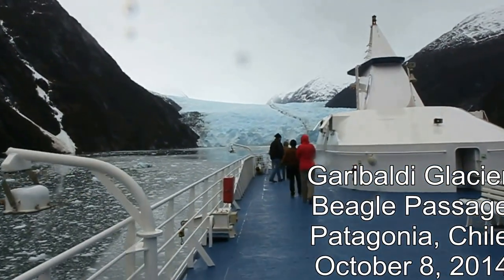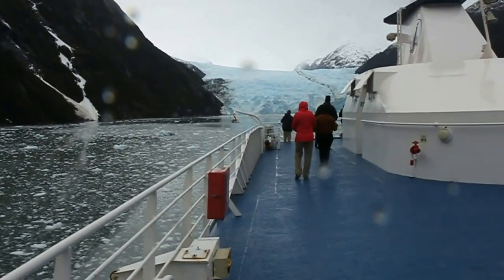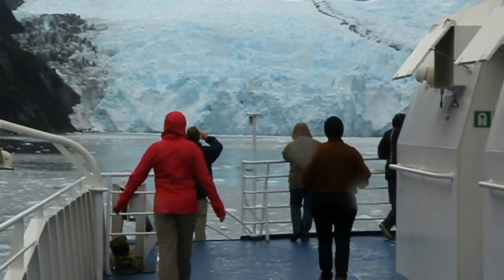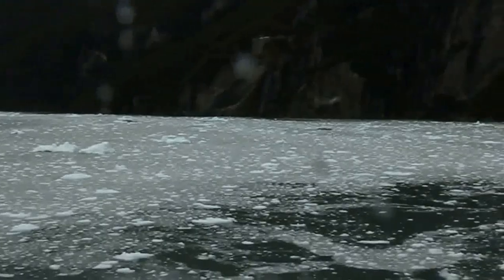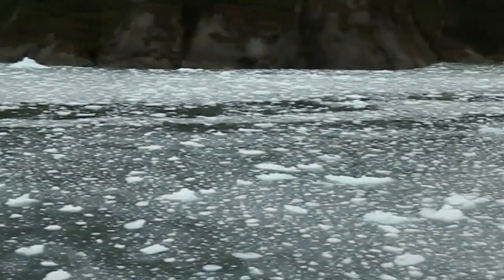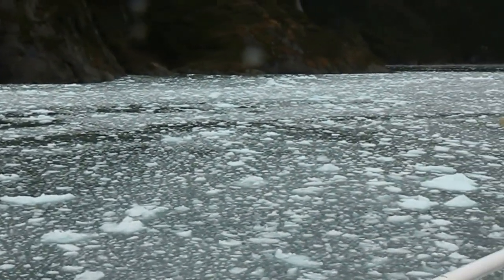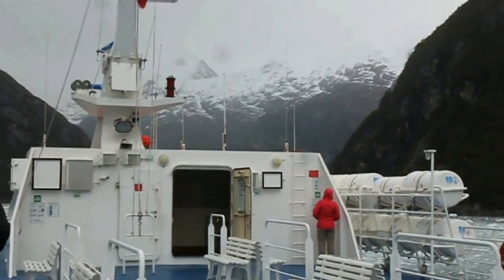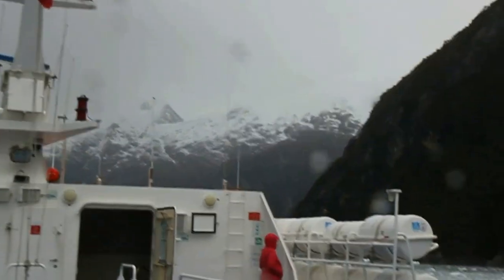Garibaldi Glacier, Chile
A striking blue glacier at the head of the Alacalufe Fjord off the Beagle Channel in Patagonia. Our ship sailed down the length of the fjord to approach the face of the glacier.